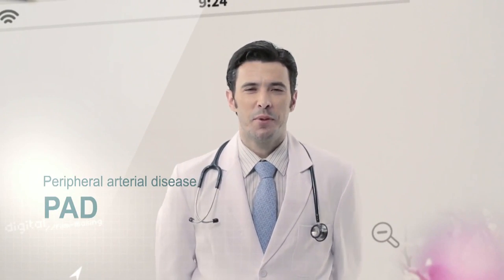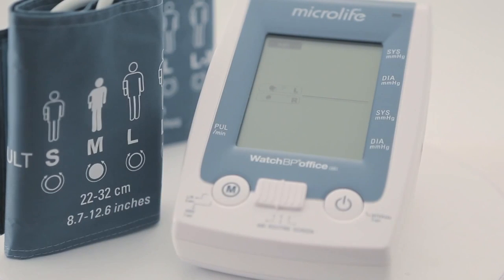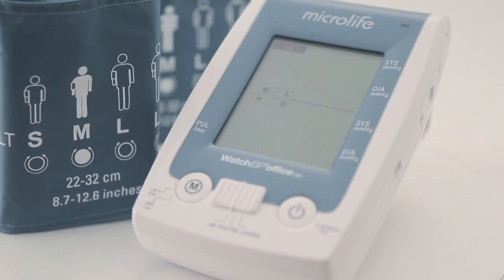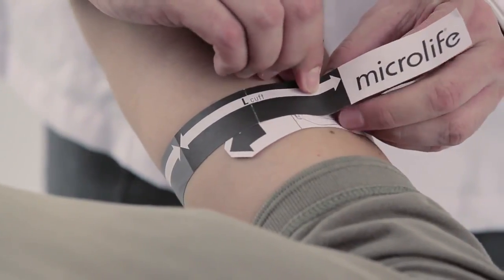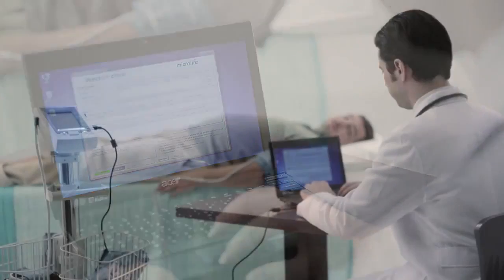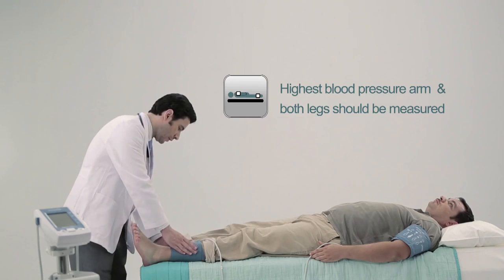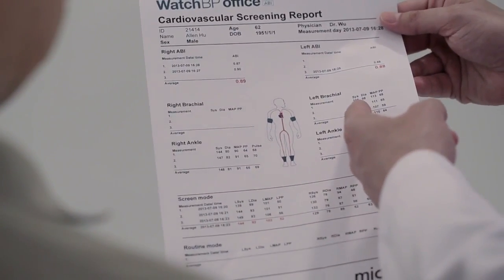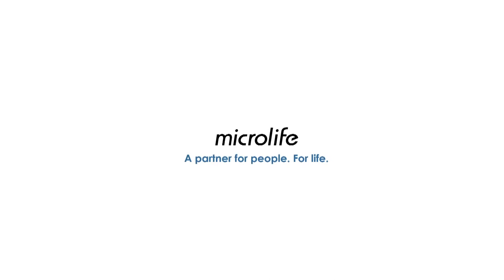WatchBP Office ABI - Ankle-Brachial Index Cardiovascular Screening Monitor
The WatchBP Office ABI is a validated professional automatic office blood pressure device which can assess the ankle-brachial index (ABPI) fast and accurate.